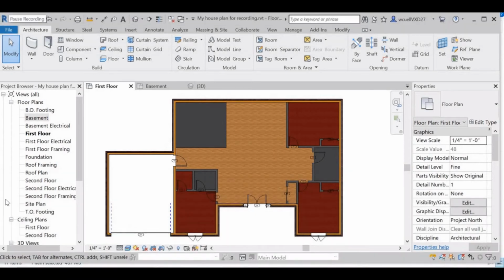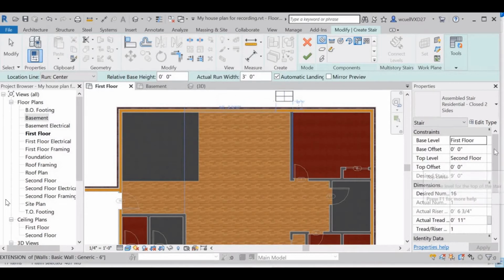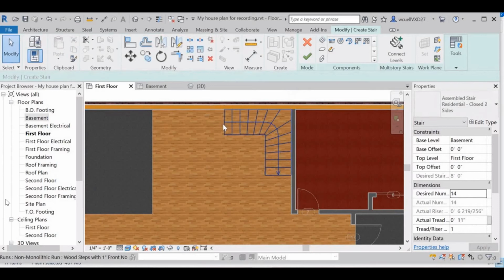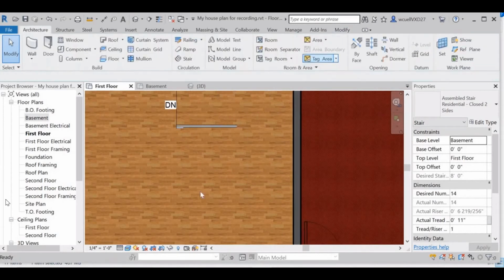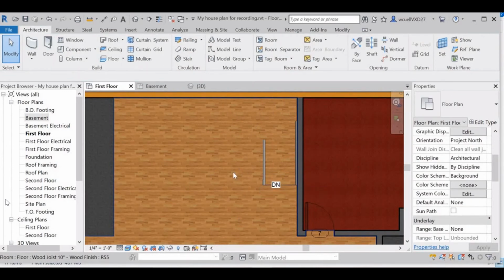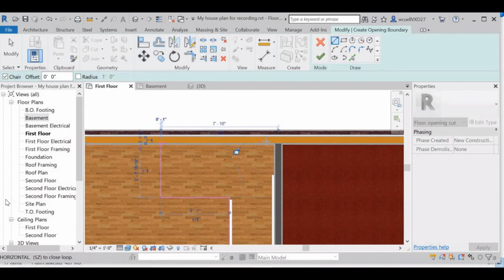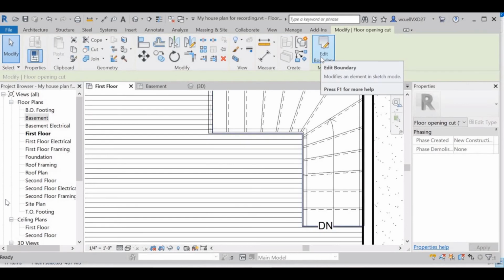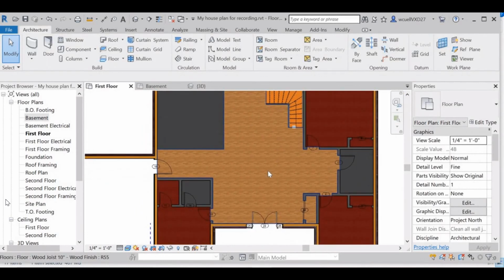10 - Intro To Revit - Placing Stairs And Opening